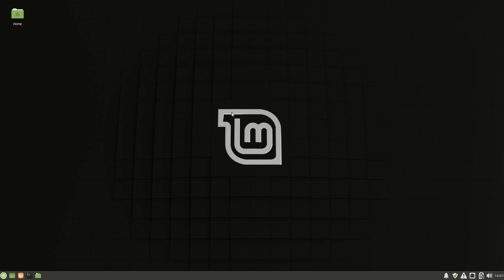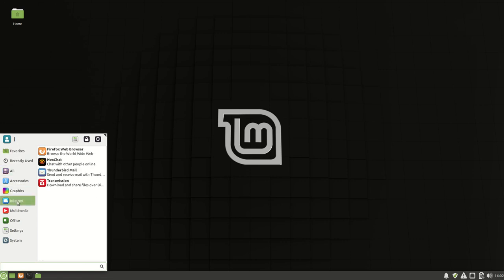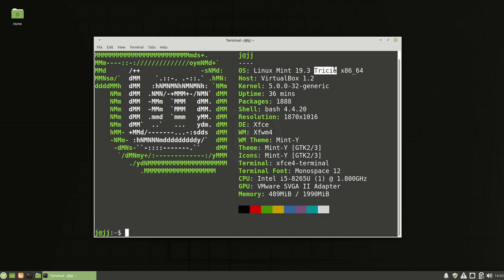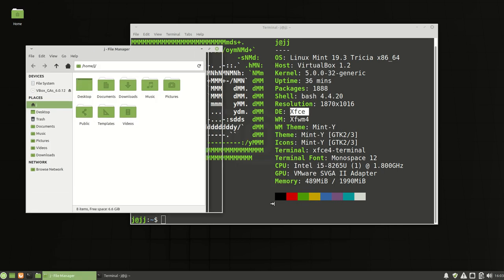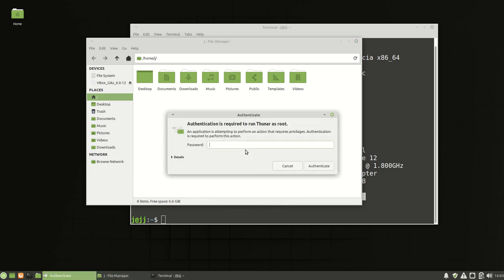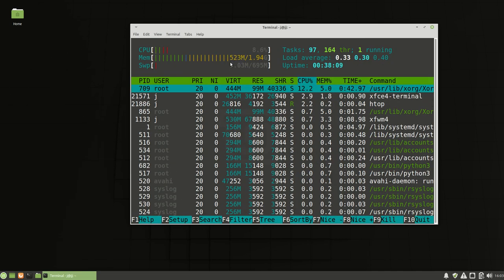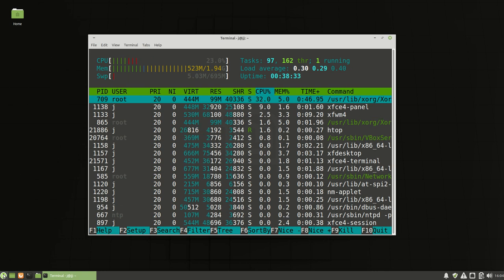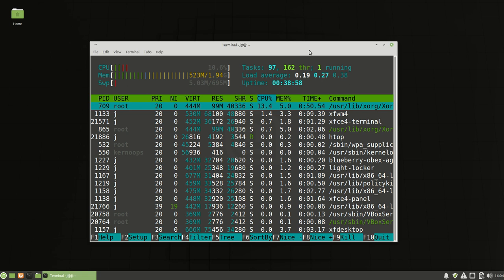Linux Mint 19.3 Beta XFCE Edition